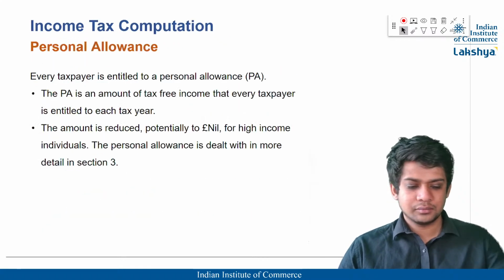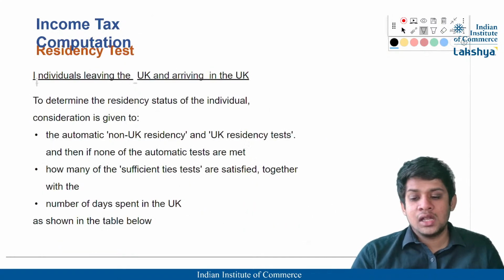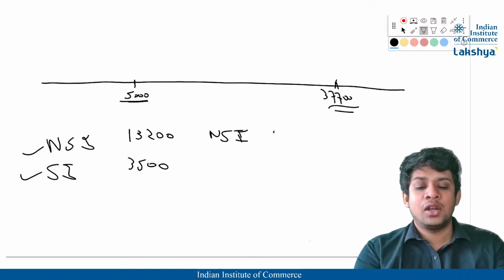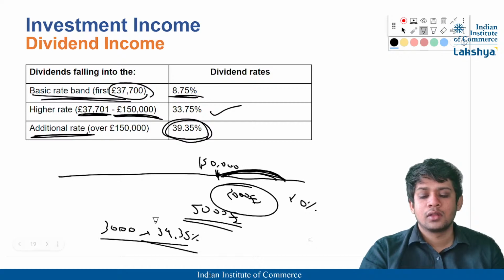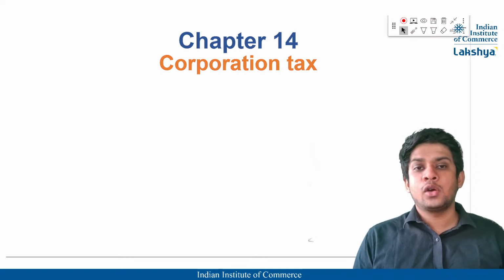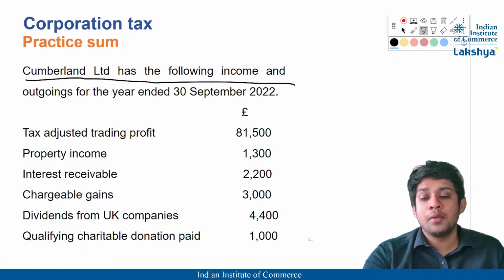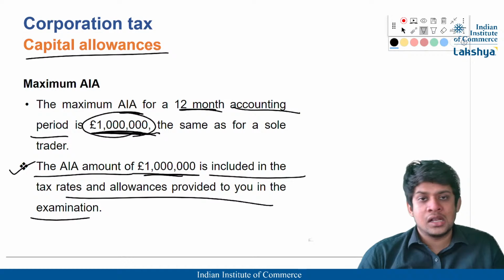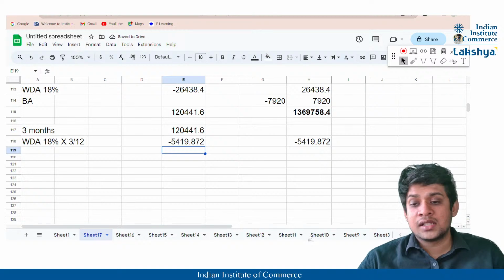Lakshya IIC | ACCA DEC 2023 Exam Revision TAX- Corporation Tax and Loss Relief -English